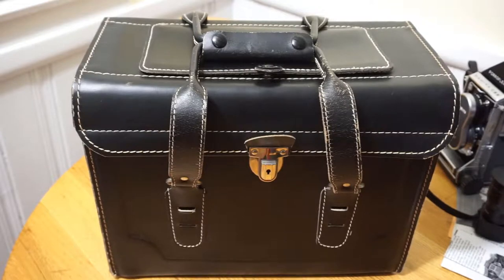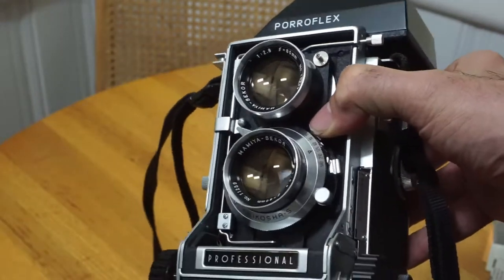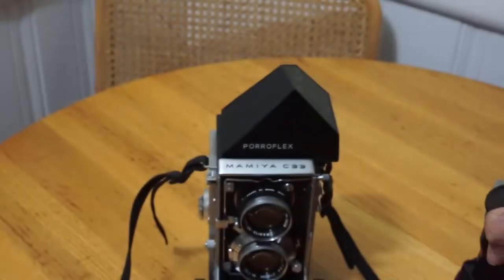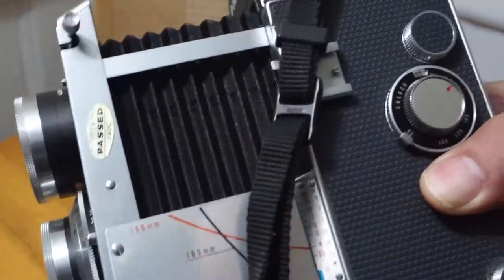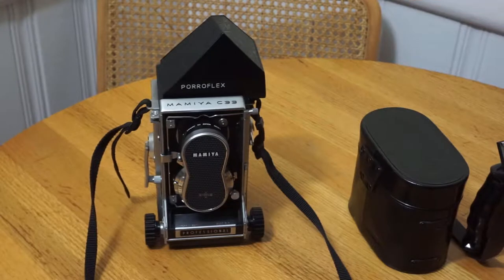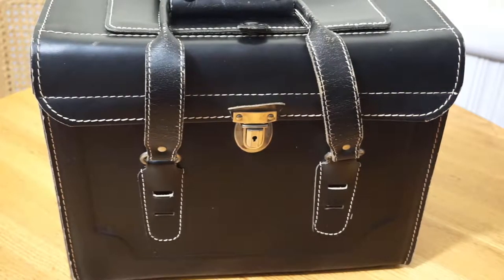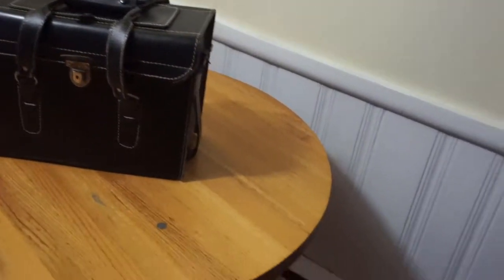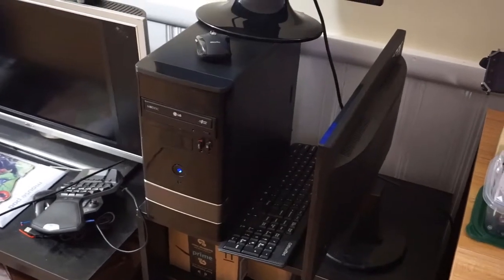VINTAGE TECH MAMIYA C33 FROM 1966 AMAZING CAMERA...STUDIO UPDATE+++